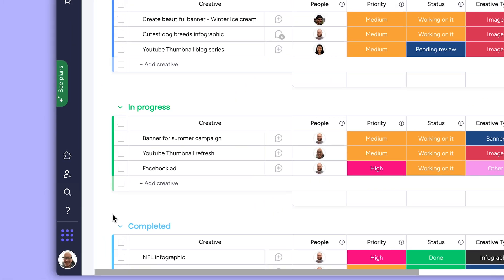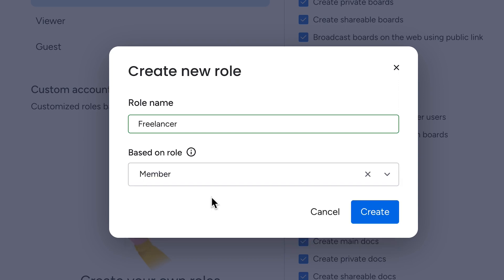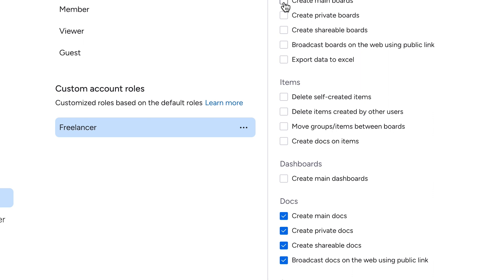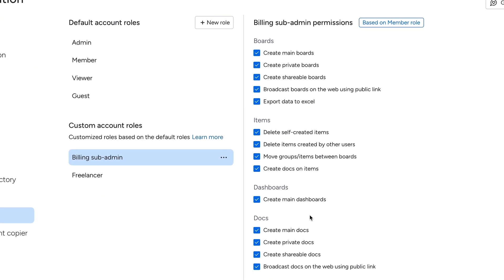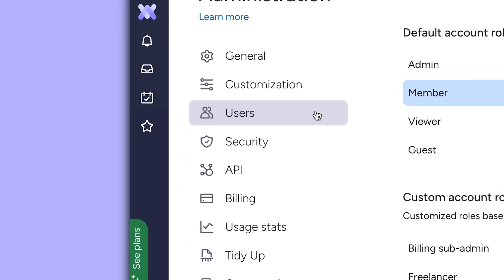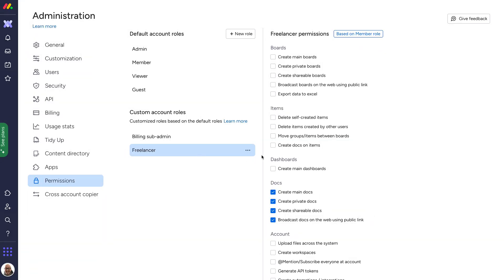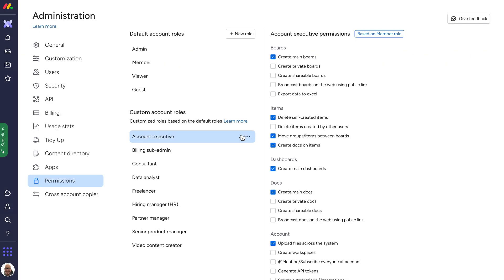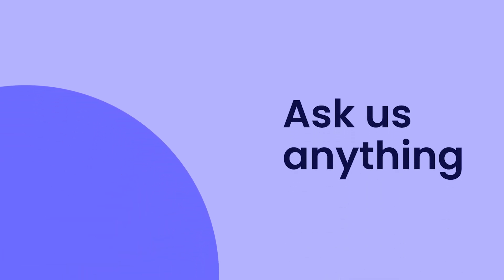Custom roles (enterprise only) | monday.com tutorials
With custom roles on monday.com, enterprise customers can simplify the governance of their account, while empowering team members to own their domains!

Ross breaks down where to find the settings, and how to set up a custom role.

00:00 - Introduction
00:13 - Find settings // create custom role
01:01 - Toggle on custom role for users
01:14 - Edit, rename or delete custom roles
01:28 - Outro